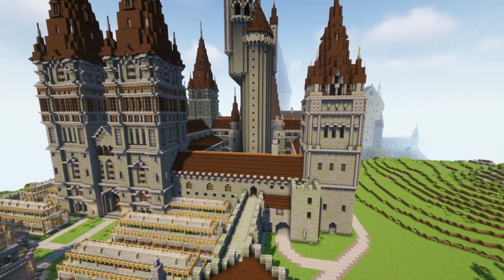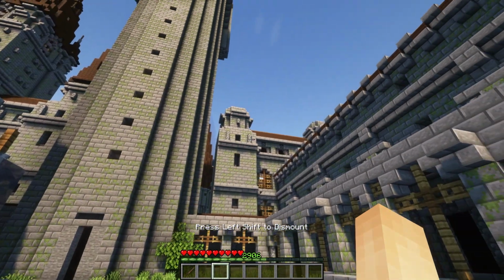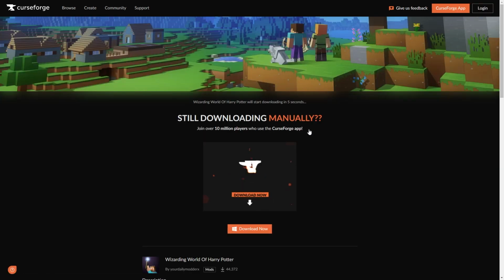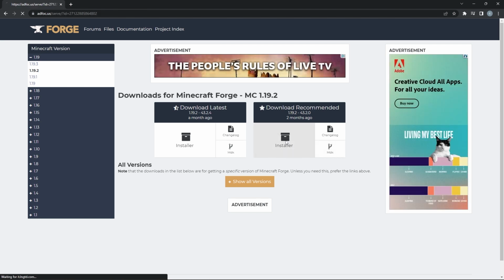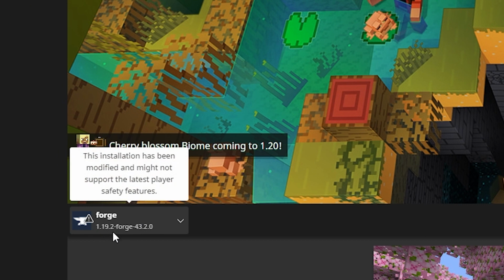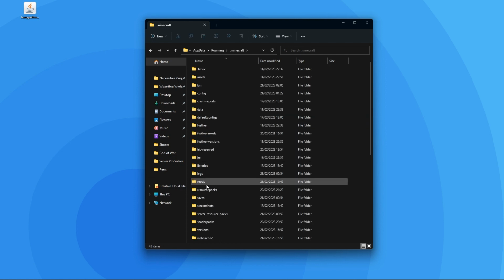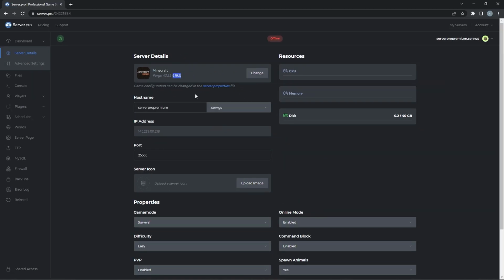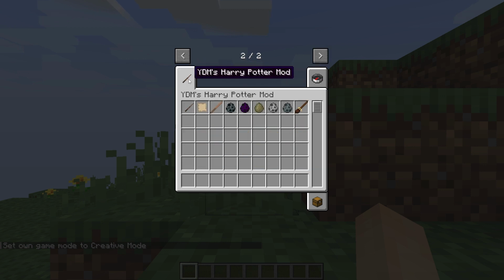Hogwarts Legacy in Minecraft (Harry Potter Mod) - Minecraft Java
In this video, we show you how to install and set up the ‘Hogwarts Legacy’ on your server. The Hogwarts Legacy mod adds Harry Potter themed features into Minecraft!

Timestamps:
0:00 Intro
0:09 Features Overview
0:56 Downloading Mod
1:20 Installing Forge
2:15 Installing Mod On Client
2:49 Installing Mod On Server
3:42 Outro